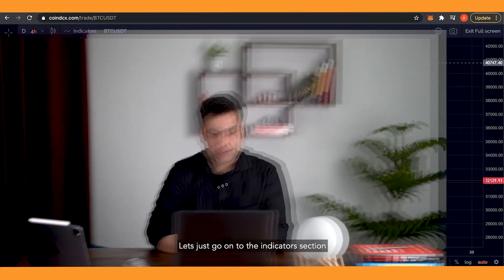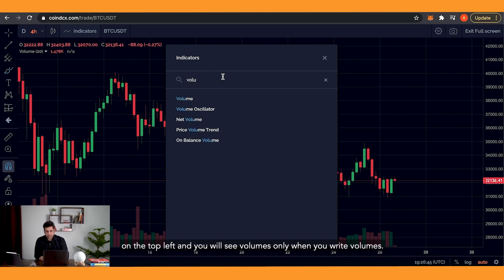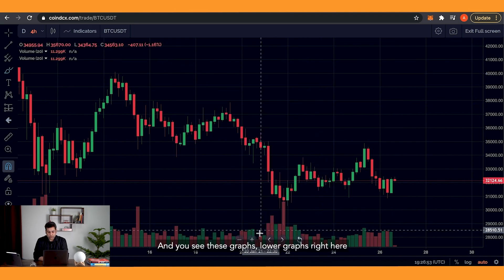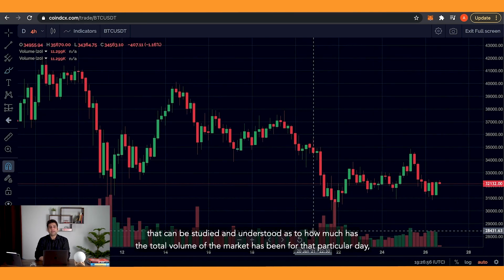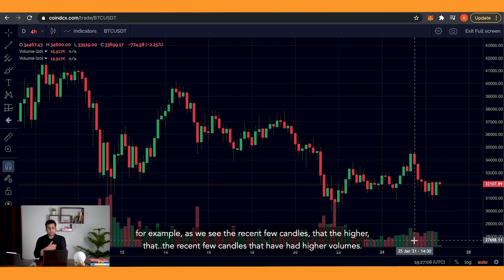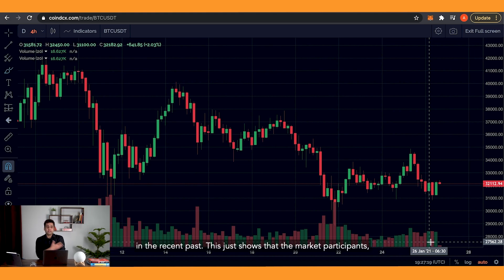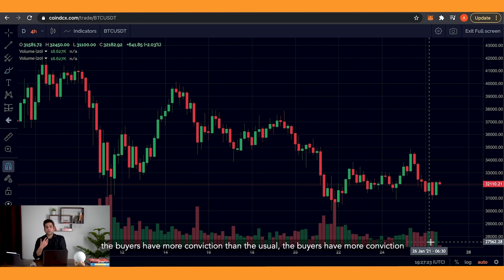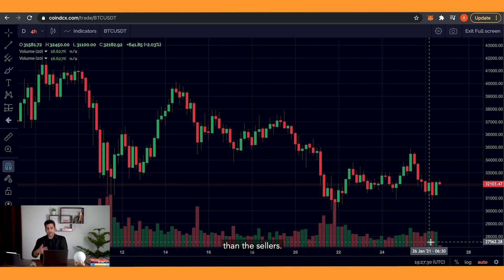Volume Trading | Open Interest - Part (19/22)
What is 'Volume' in trading
Volume is the sum of the transaction value done on a particular time period. For example, we are talking about volumes in buying today for bitcoin. So the value that is displayed at the bottom of a current day's candlestick is the total value of transactions that were conducted on the current day.

What is 'Open Interest'
The concept of 'Open Interest' is native to the derivatives market. Open Interest is the value of all derivative contracts that are pending and have not yet been settled yet. Open Interests show how much conviction the traders have on the current market movement, because it shows the willingness to hold position. Thus, open interests are a fair indicator of the general market sentiments.

Timelines
0:00:10:0:00:42 - Introduction
0:00:43-0:01:46 - Volume in stock or crypto trading
0:01:47-0:03:16 - Open Interest in Derivatives market
0:03:17-0:11:11 - Volume and Open Interest on CoinDCX App